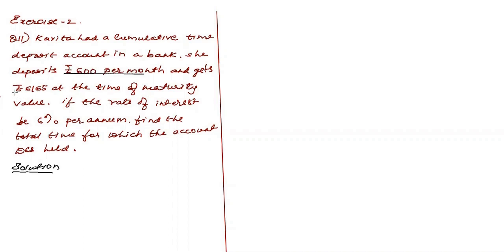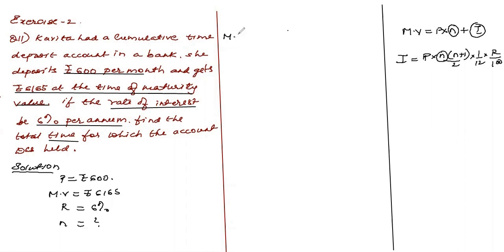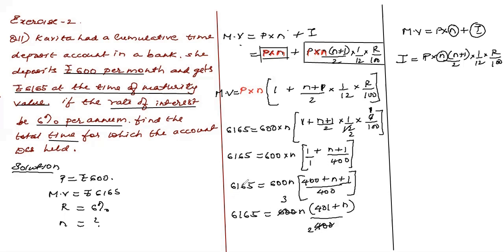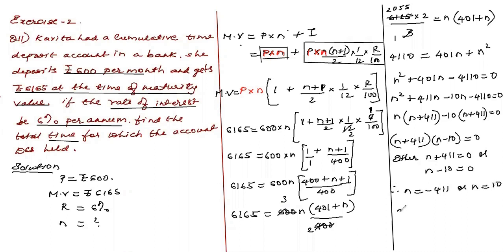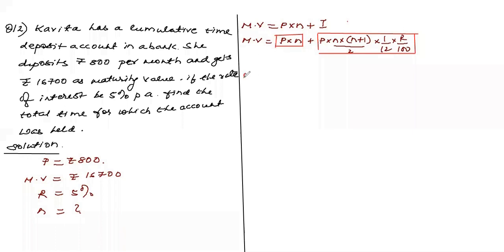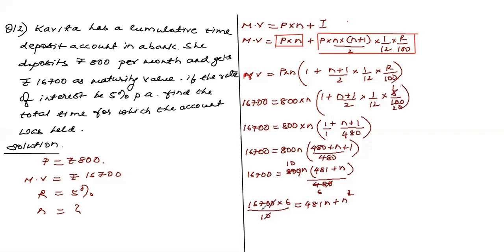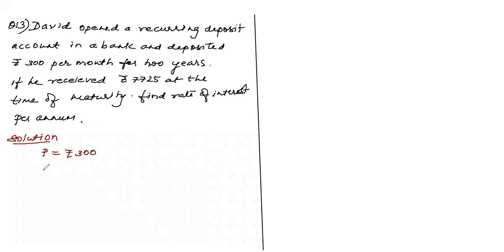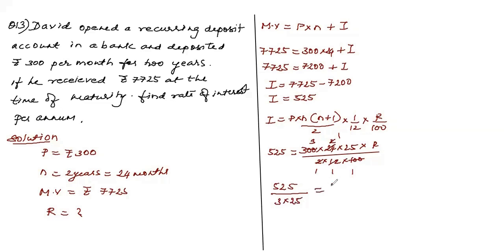X ICSE, MATHEMATICS, CHAPTER -BANKING